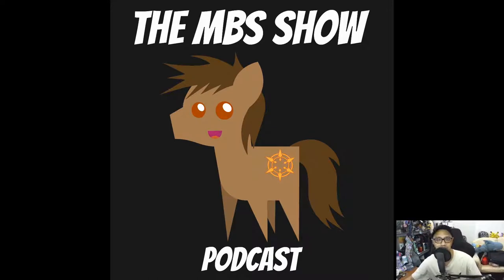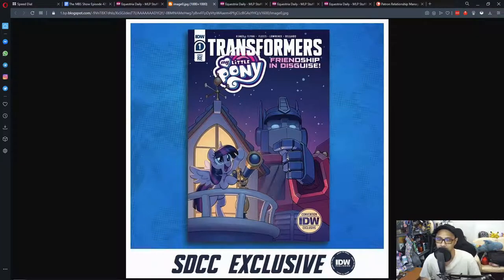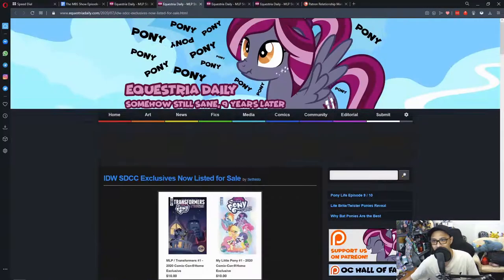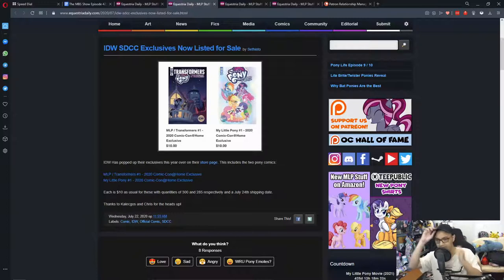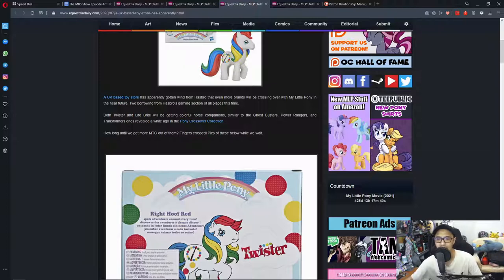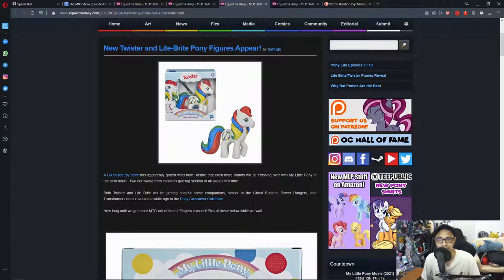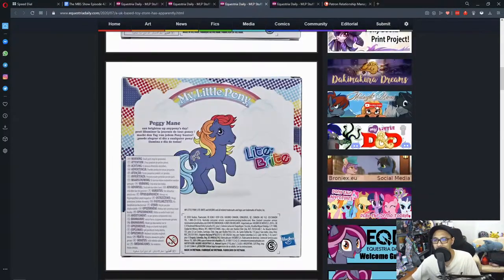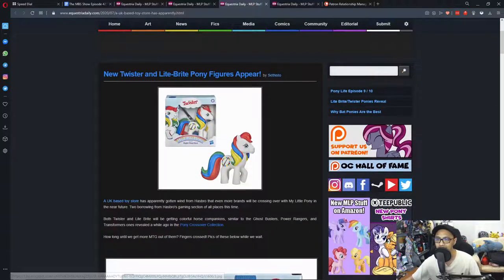The MBS Show Episode 425: SDCC At Home Swag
Credits